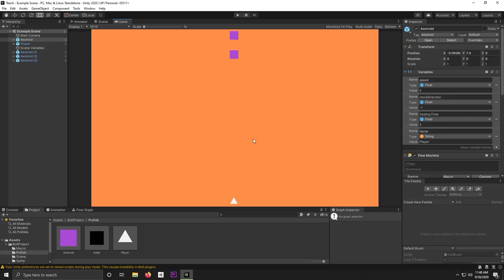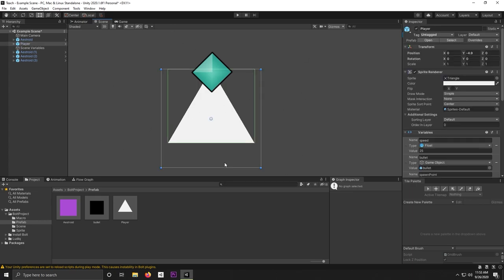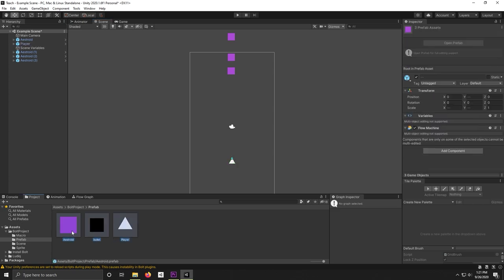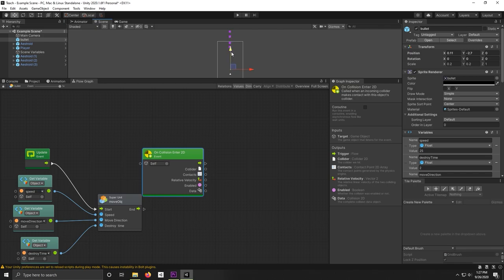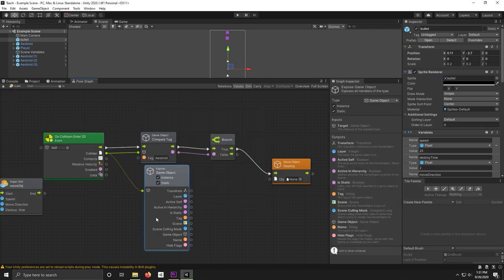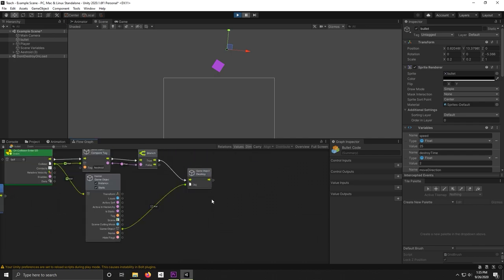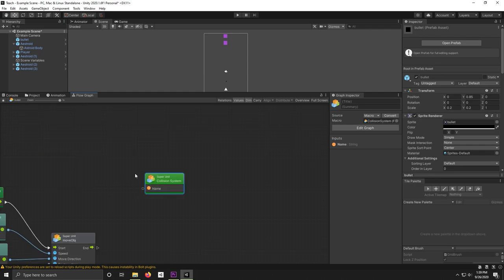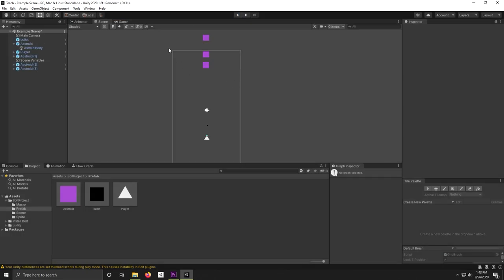Collision For Beginners with Bolt Visual Scripting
In this video we will make a basic collision system, which will help you know about collision in unity 2D a little better.And we are going to do that with the help of Bolt Visual Scripting. If you haven't watch the previous video then here is the link to that video.

With that said I hope you like and enjoy